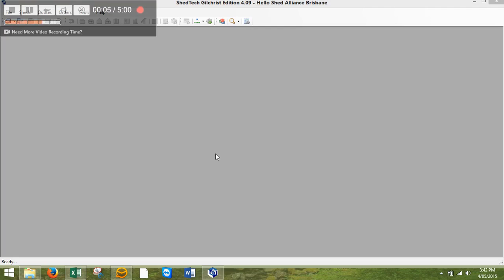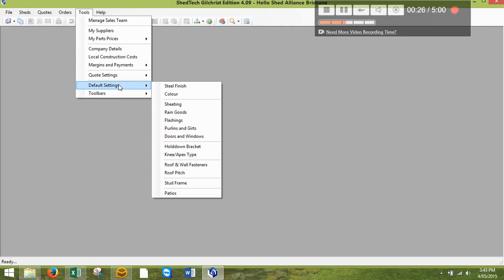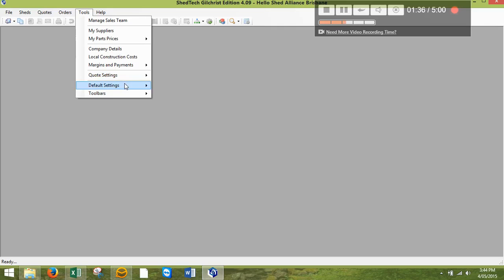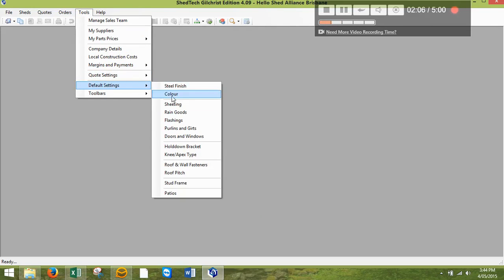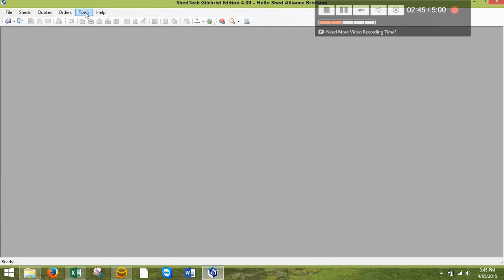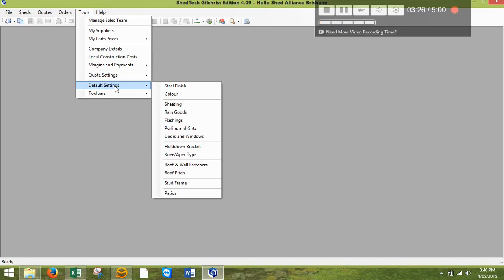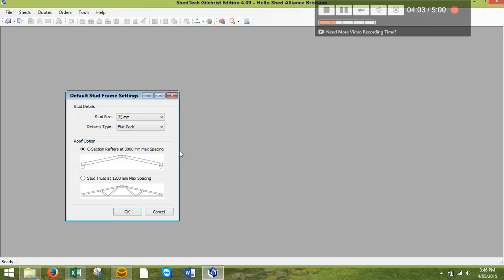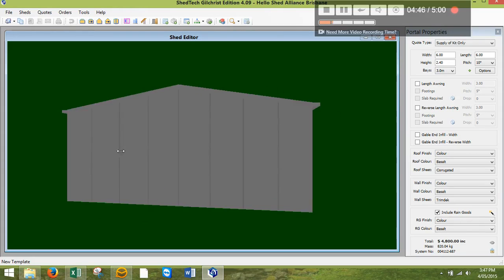How To Do Default Settings - ShedTech Training Video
How To Do Default Settings when using the ShedTech Shed Quoting Software.

for more information.